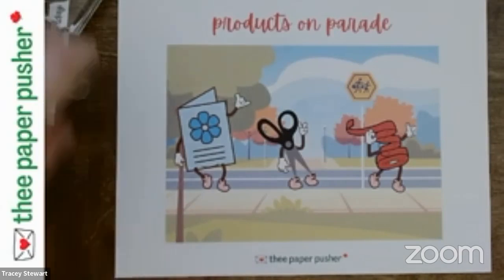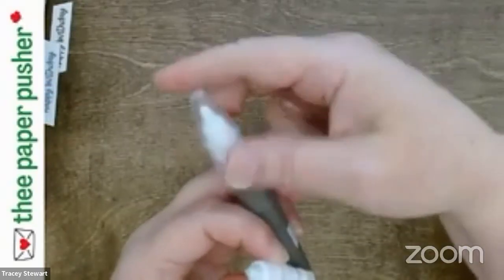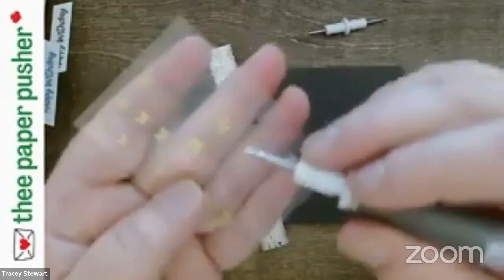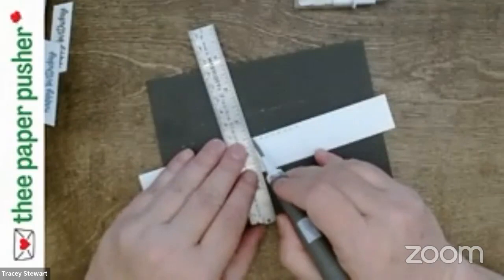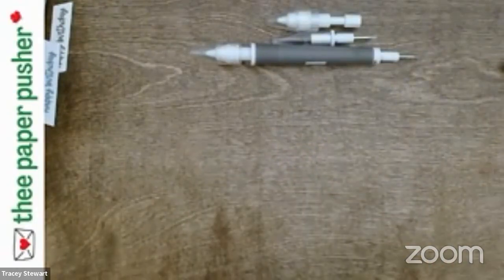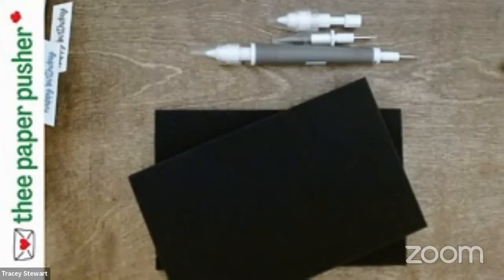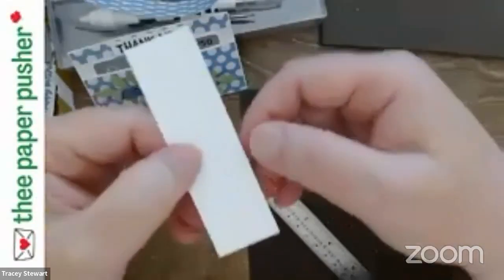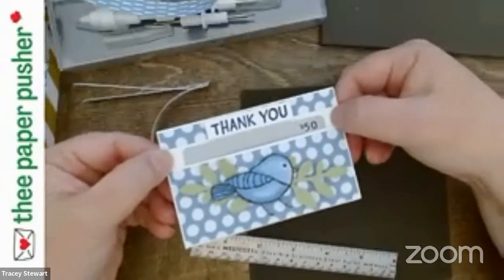Products on Parade 14 Jul 23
-  Take Your Pick Tool and accessories
-  I figured out the trick to the reveal strips